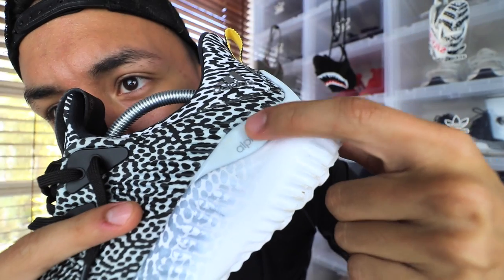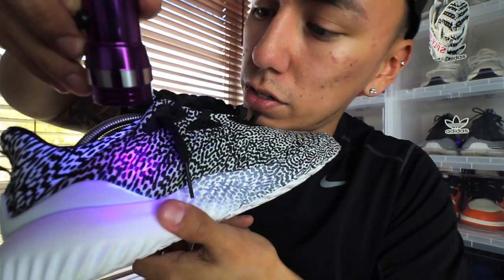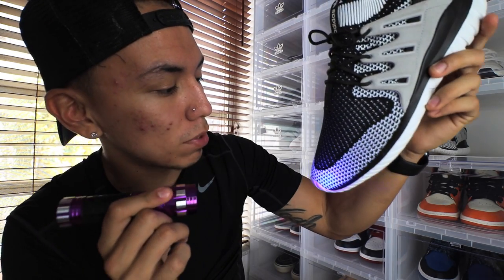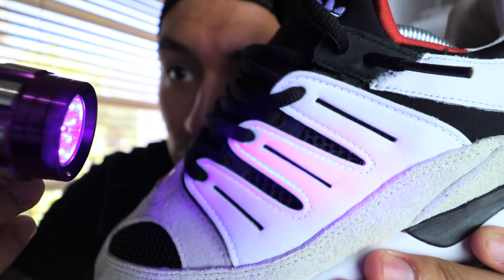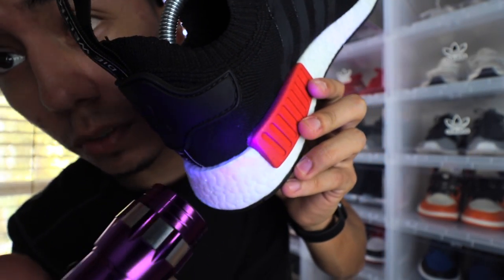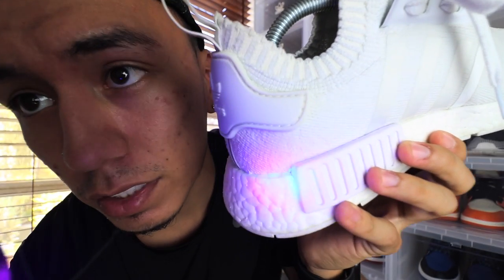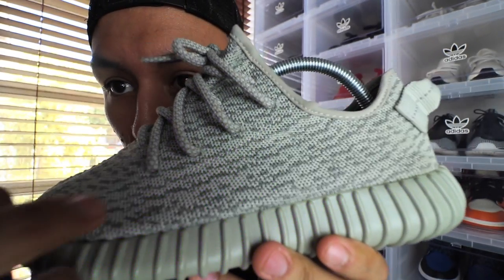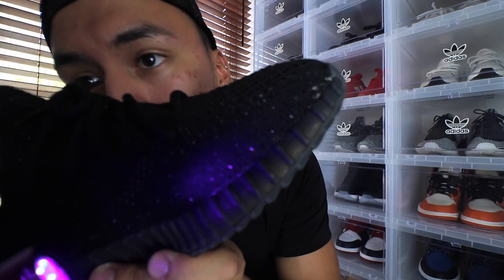HOW TO LEGIT CHECK ANY ADIDAS